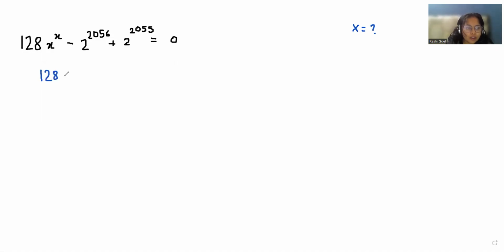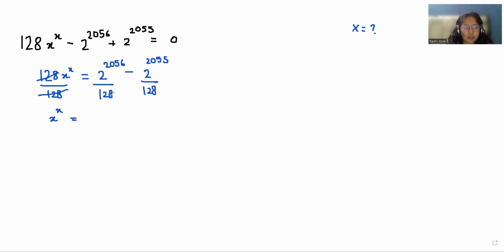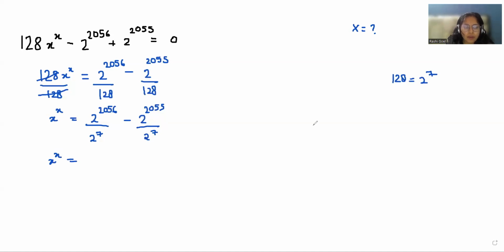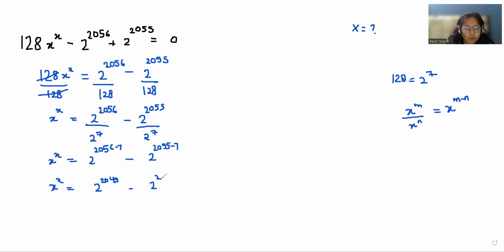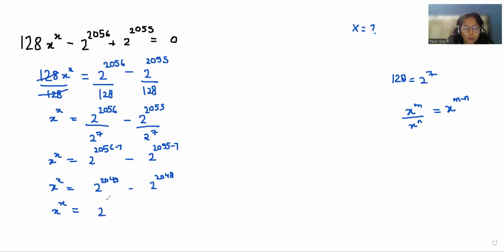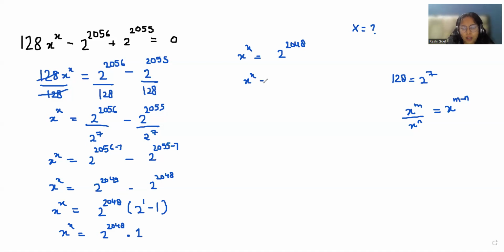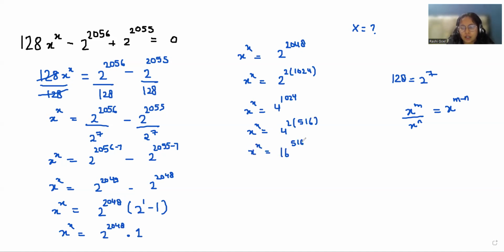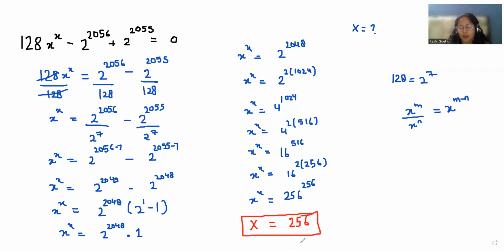IF 128x^x - 2^2056+ 2^2055 = 0 Then X = ? | Math Olympiad Preparation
Can you solve 128x^x - 2^2056+ 2^2055 = 0  For "X" ?

 128x^x - 2^2056+ 2^2055 = 0
 128x^x-2^2056+2^2055=0
128xx-22056+22055=0

IF 128x^x-2^2056+2^2055=0 then x=?
Find the value of x if 128x^x-2^2056+2^2055=0
Find the value of x, 128x^x-2^2056+2^2055=0
find value of x when 128x^x-2^2056+2^2055=0
what is the value of x when 128x^x-2^2056+2^2055=0
If 128x^x-2^2056+2^2055=0, find the value of x

If 128x^x-2^2056+2^2055=0, then x equals:
If 128x^x-2^2056+2^2055=0, then x equals to

If 128xx-22056+22055=0, then x equals:
If 128xx-22056+22055=0 then x equals to
If 128xx-22056+22055=0, then x=?

exponent
solving equations with exponents
solving exponents
differentiated education
exponent problem
calculating exponents
negative exponents
multiplying exponents
fractional exponents
dividing exponents
rational exponents
meaning of exponent
adding exponents
python exponential
simplifying exponents
exponent math
exponent 2
integral exponents
adding exponents with same base
exponentiate
negative fraction exponents
subtracting exponents
multiplying exponents with same base
exponent examples